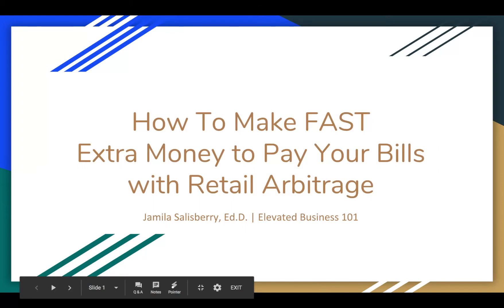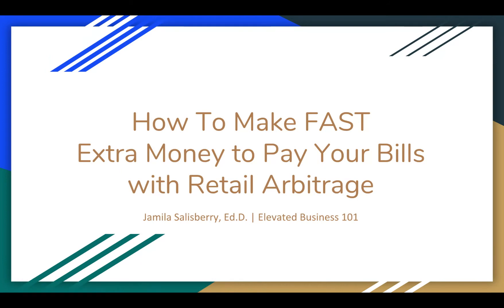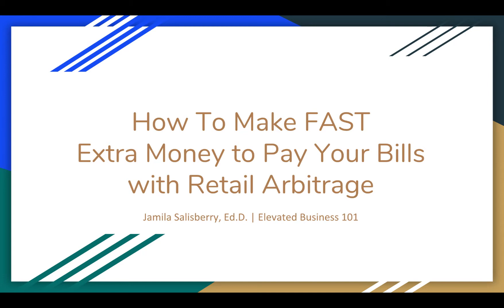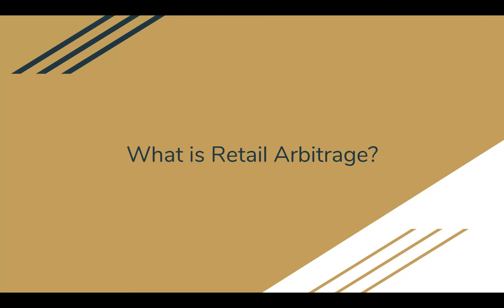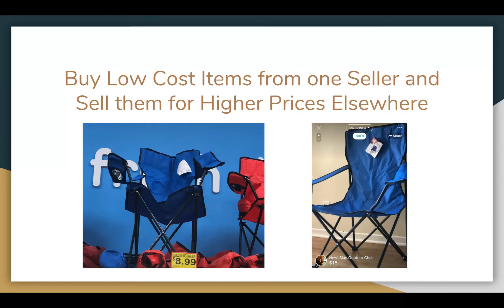How to Make FAST Extra Money to Pay Your Bills with Retail Arbitrage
Does it seem sometimes that you are barely getting by with paying your bills? Here's a strategy for making money fast--I mean before the week is over, you could have some cash in your pocket. Of course, I make no guarantees, but I am sharing this because it worked for me! Watch for details.